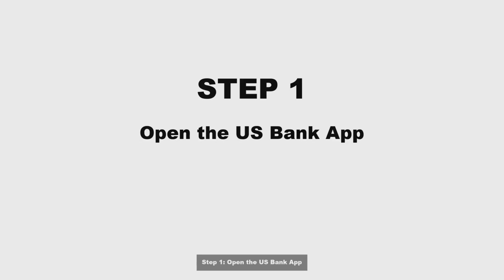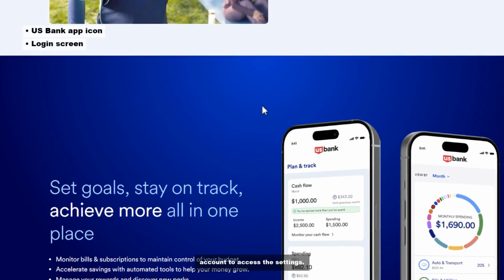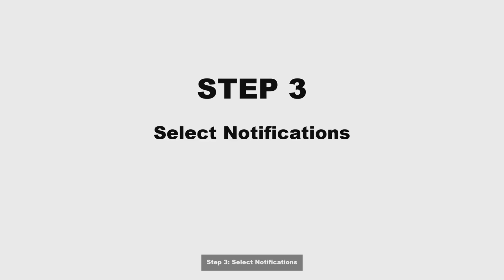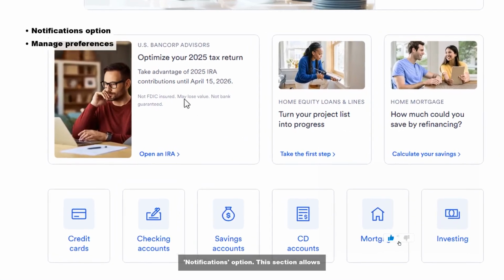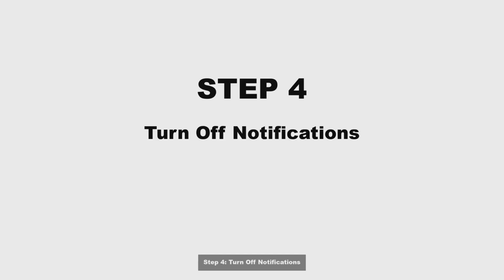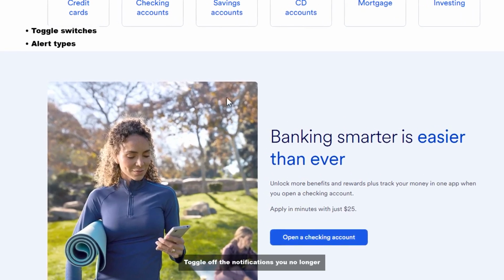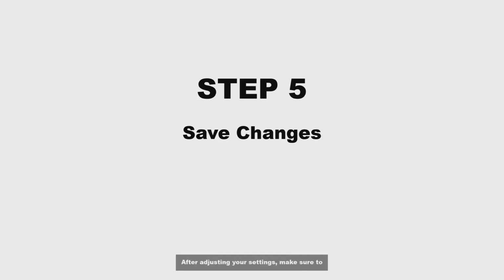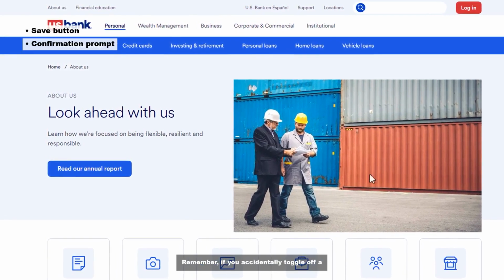How To Turn Off Notifications On US Bank 2026 (EASY GUIDE)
In this video, we show you how to turn off notifications on US Bank in 2026 with this easy guide. Whether you're looking to reduce distractions or manage your alerts, we've got you covered.